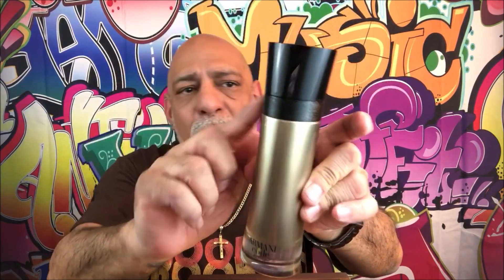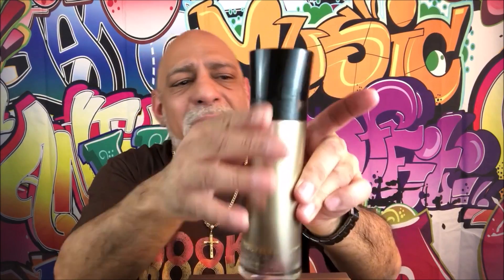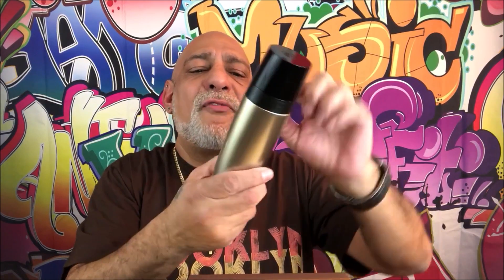NEW Giorgio Armani Code Absolu REVIEW + GIVEAWAY (CLOSED)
Quality Fragrances at Discounted Rates!